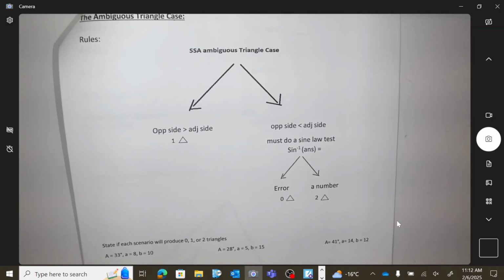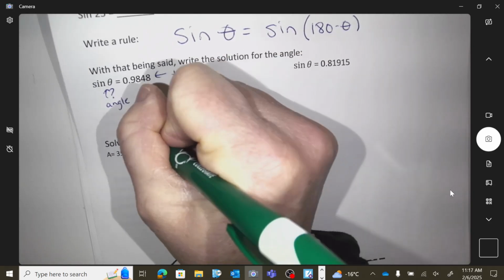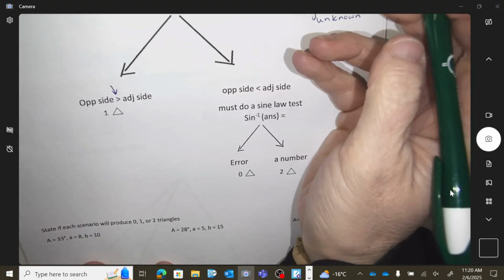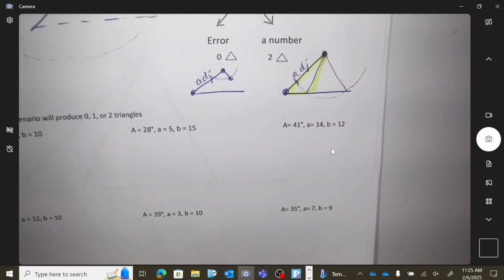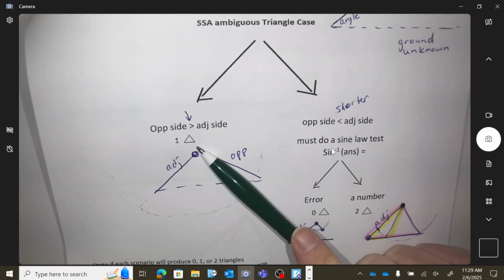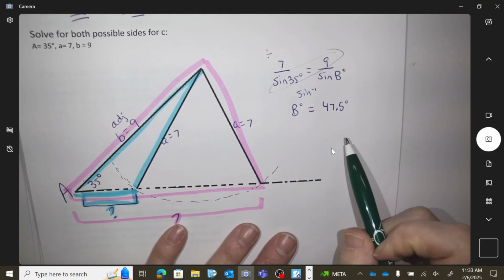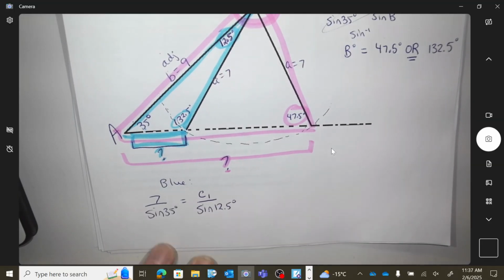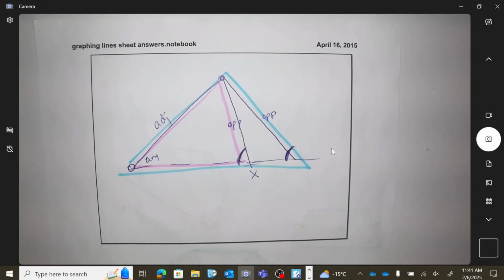ambiguous triangle case